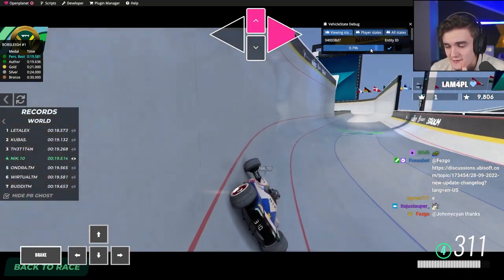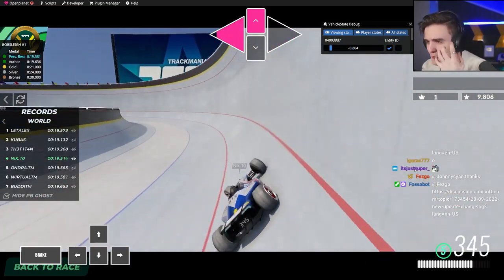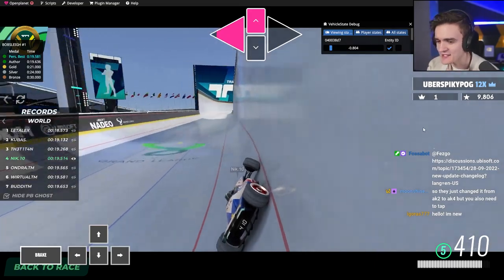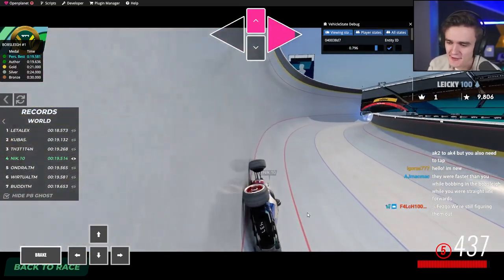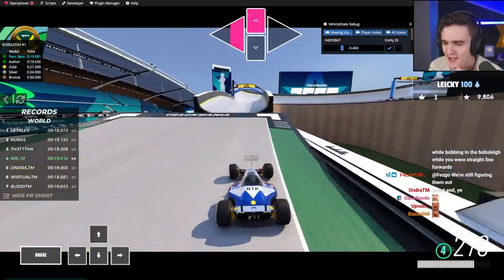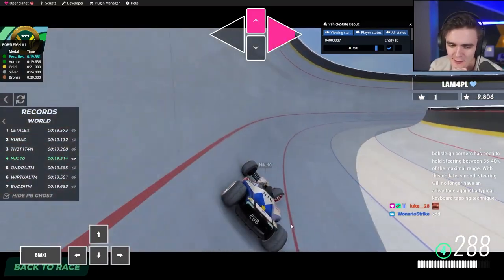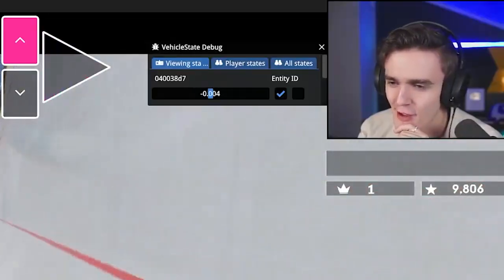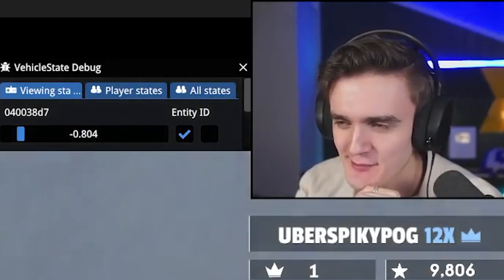They broke bobsleigh for this?!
All the best Twitch clips of Wirtual featuring funny, embarassing, epic or fail content.

Please do not use my clips in your videos without permission. Thank you